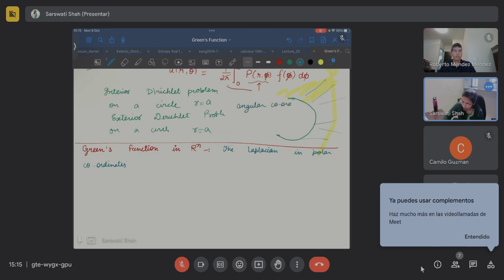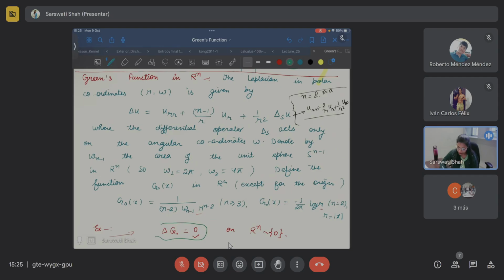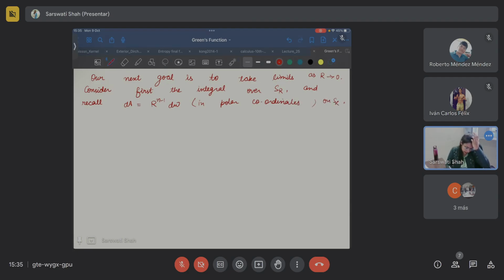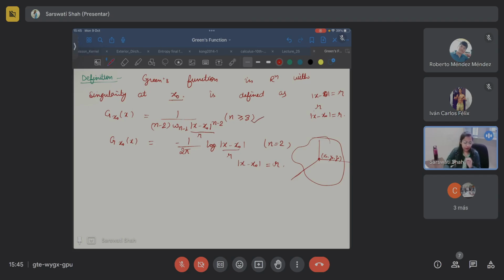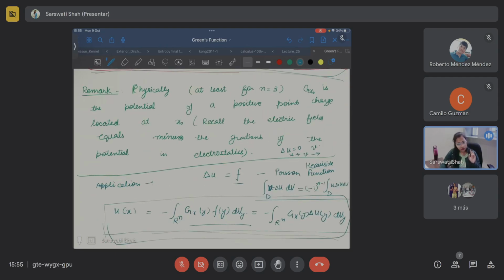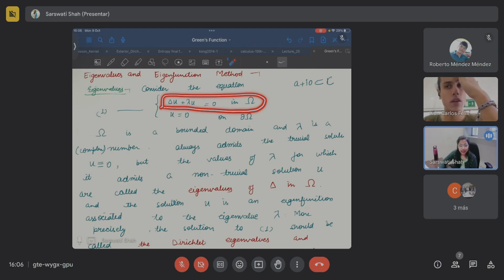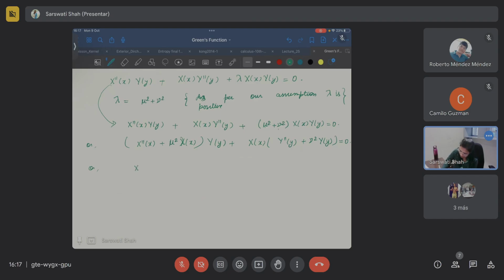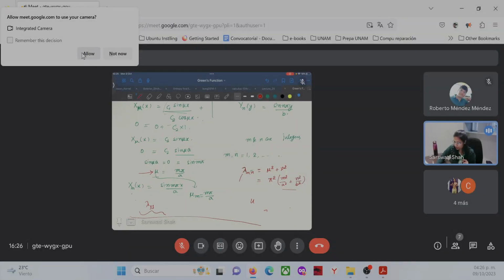PDE 2023 10 09